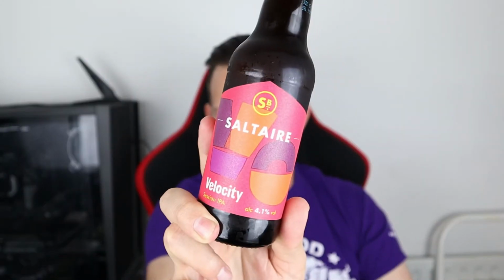Saltaire Velocity Session IPA Review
Saltaire Velocity Session IPA, available in Tesco for a measly £1.80, but is it worth the wedge?  Only one way to find out!

Brewery: Saltaire Brewery
Beer: Velocity Session IPA
ABV: 4.1%